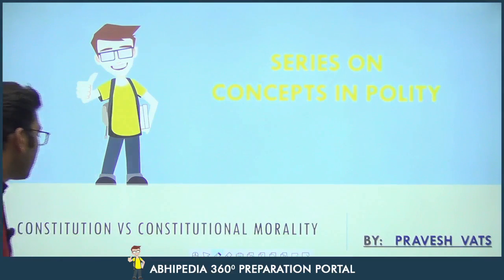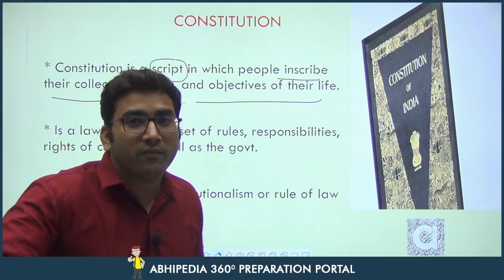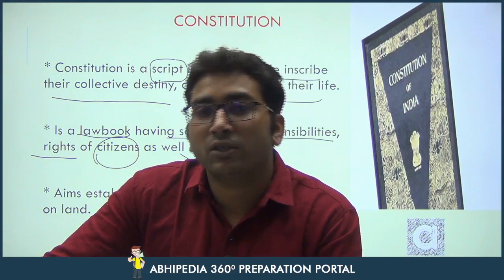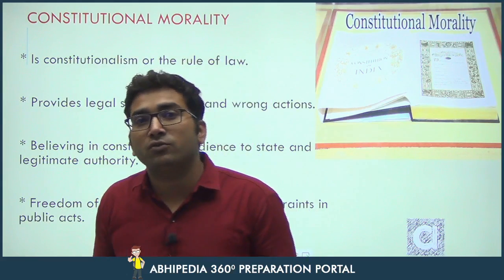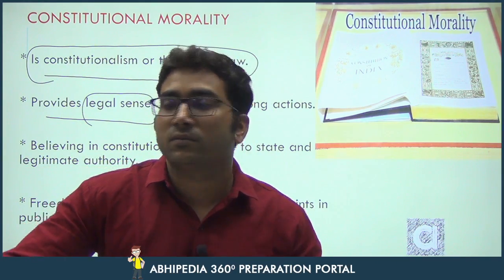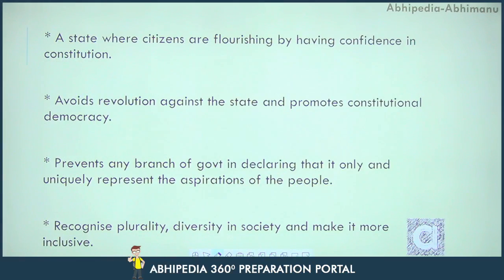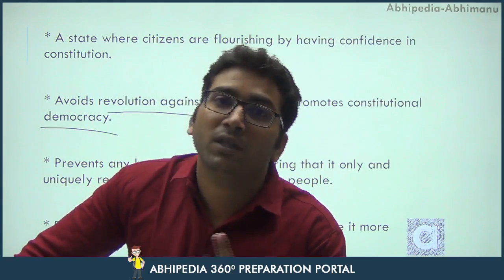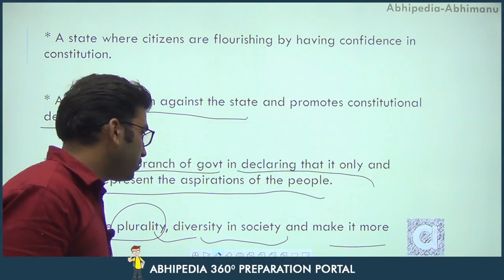UPSC CSE 2023 | Series on Concepts in Polity | Constitution vs constitutional morality | Pravesh Sir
UPSC CSE 2023 | Series on Concepts in Polity | Capitalism vs Socialism | By Pravesh Sir